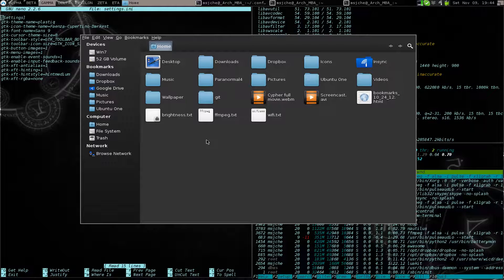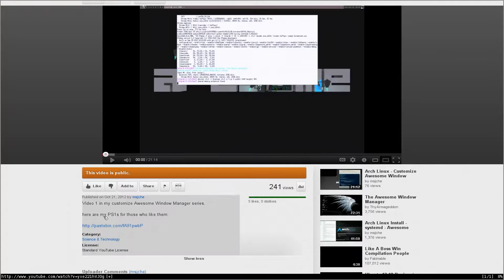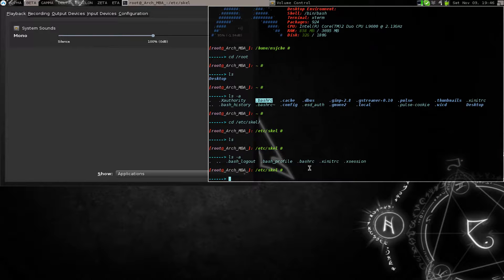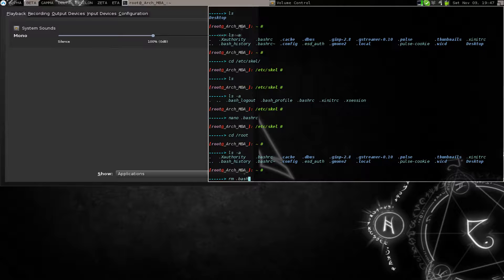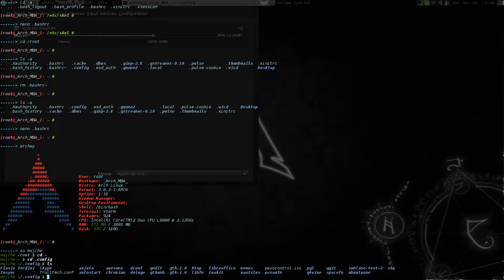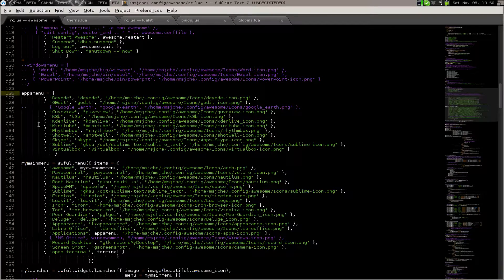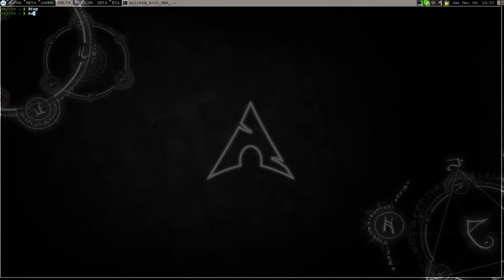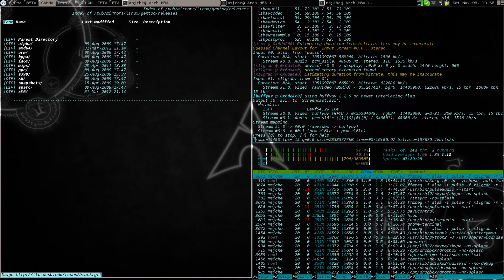outdated - Customize Awesome Window Manager - pt.3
Here's my completed (almost) Arch LInux system with Awesome Window Manager